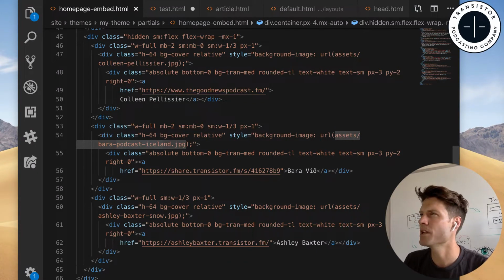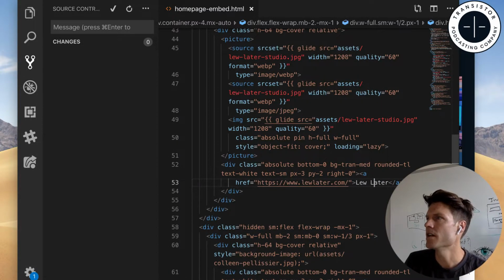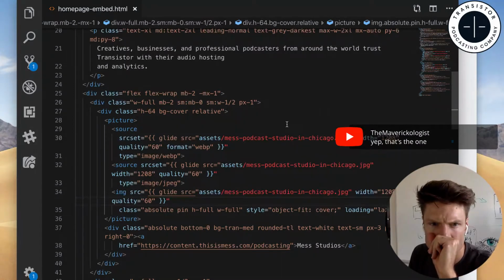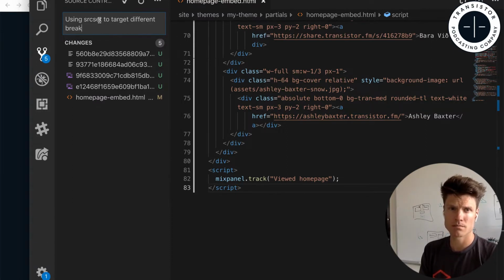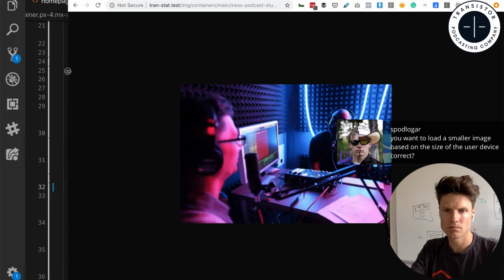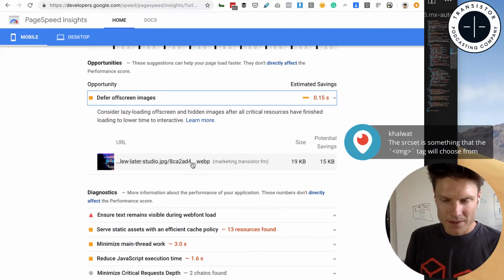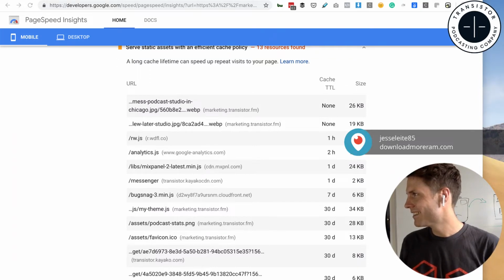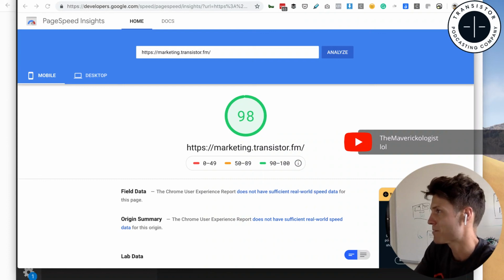Using Glide PHP to dynamically generated WebP images (with fallbacks) in Statamic